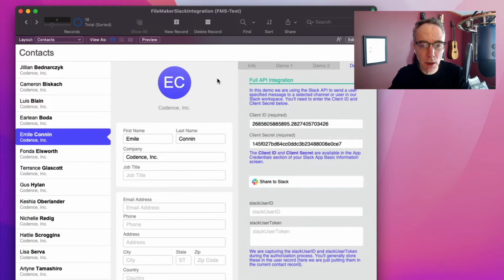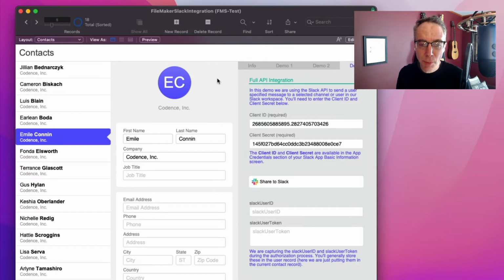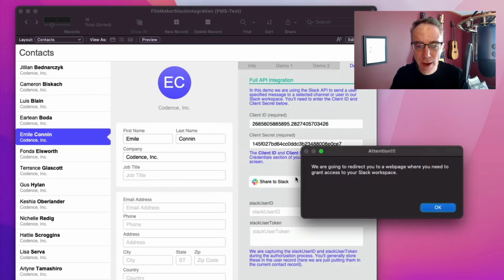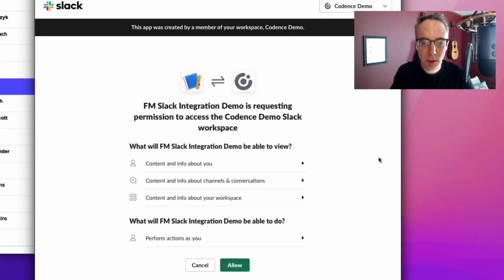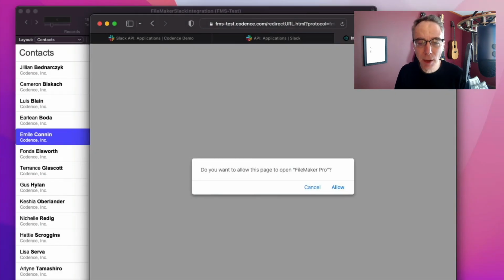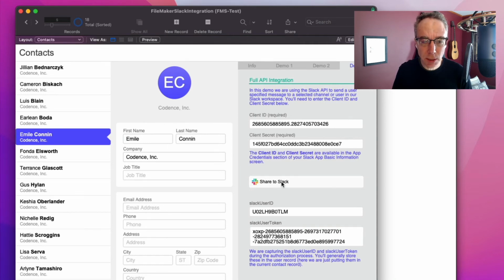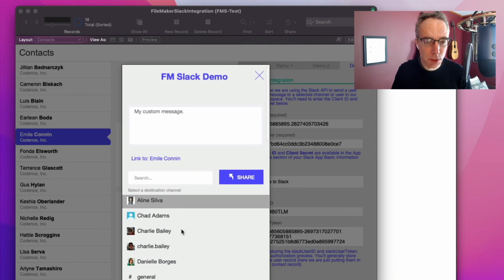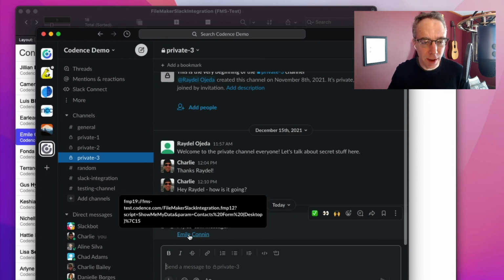FileMaker + Slack: Putting It All Together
We’ve created a series of blog posts to help explore various ways in which you can tie Slack with Claris FileMaker. We may add more over time as well. Take a look at the whole series